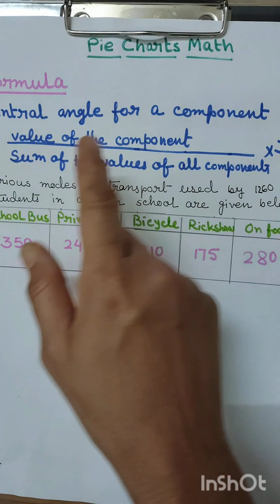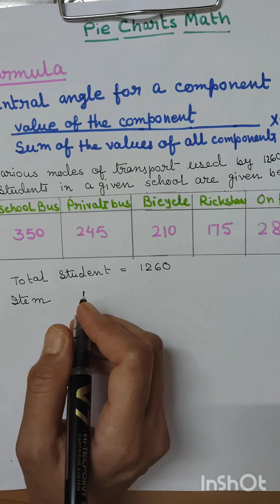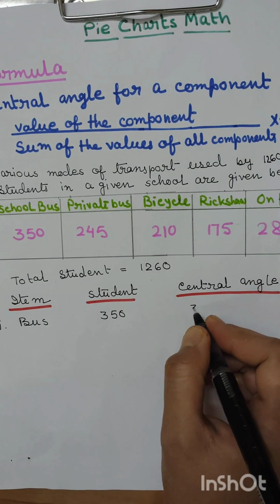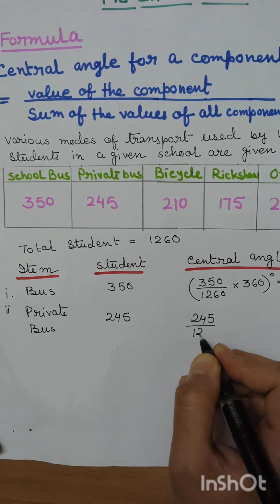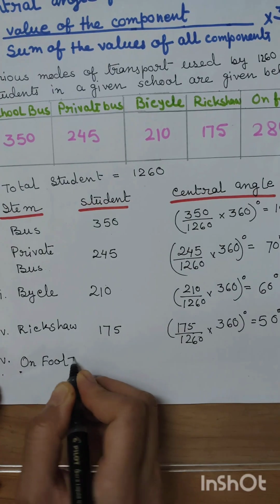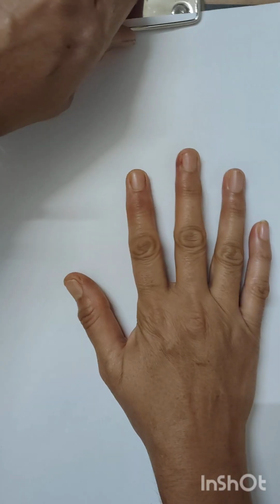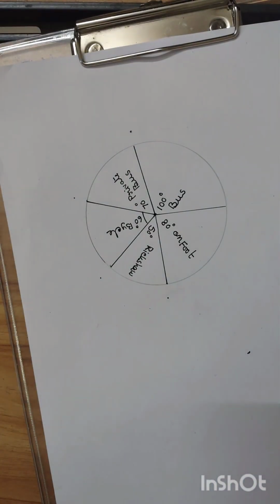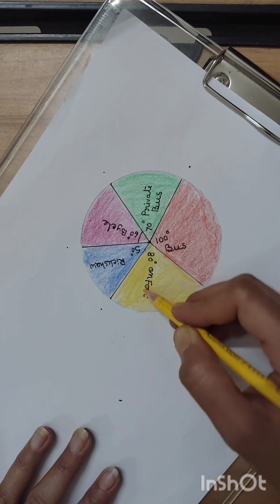How to master in pie chart | learn with Multi Edu Hub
Unlock the power of data visualization! 📊 Learn how to effortlessly read and create stunning pie charts that make your insights pop.

In this comprehensive tutorial, we dive deep into the world of pie charts, a fundamental tool for understanding proportions and relationships within datasets. Whether you're a student, a business professional, a researcher, or just curious about making sense of numbers, this video is packed with actionable tips and techniques.

Discover why pie charts are so effective for displaying categorical data and when to use them for maximum impact. We'll guide you step-by-step through the process of constructing your own visually appealing pie charts, from selecting the right data to choosing the perfect colors and labels.

Key Takeaways You'll Master:
*   What is a Pie Chart? Understanding its core purpose and components.
*   When to Use Pie Charts: Identifying the best scenarios for this visualization.
*   Reading Pie Charts: Decoding the slices, percentages, and overall message.
*   Creating Pie Charts: Step-by-step guides using common tools (mention software like Excel, Google Sheets, or specialized tools if applicable).
*   Best Practices: Tips for clarity, avoiding common mistakes, and enhancing readability.
*   Types of Pie Charts: Exploring variations like exploded pies, 3D pies (and why to be cautious!), and donut charts.
*   Interpreting Pie Chart Data: Drawing meaningful conclusions from your visualizations.
*   Data Visualization Principles: Integrating pie charts into a broader strategy.

This tutorial is perfect for anyone looking to improve their data analysis skills, create more engaging presentations, or simply understand the information presented in reports and articles more effectively.

Don't let complex data intimidate you! Master pie charts and transform your understanding of information.

🔗 Resources & Tools Mentioned:
[Placeholder for links to software, templates, or related articles]